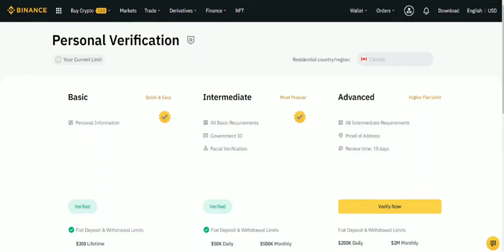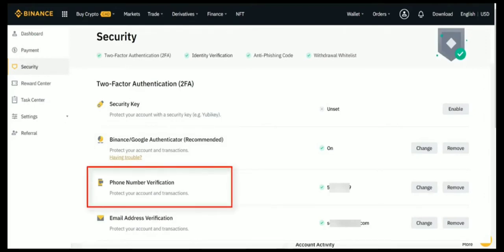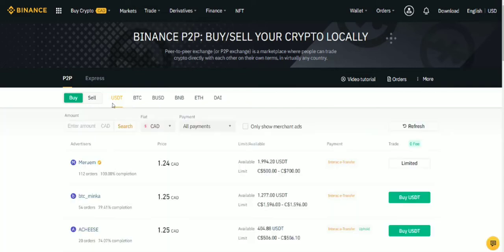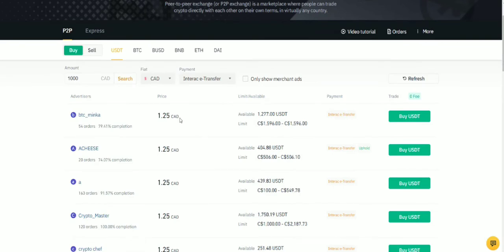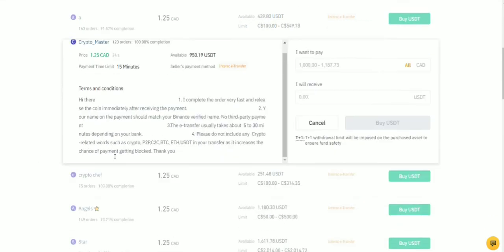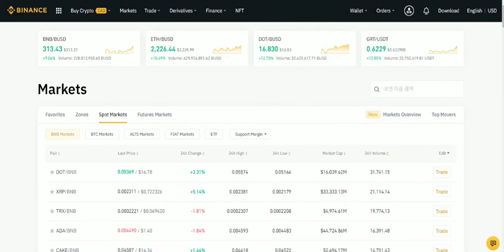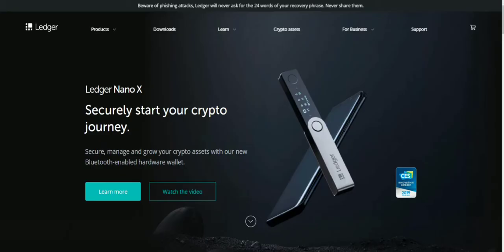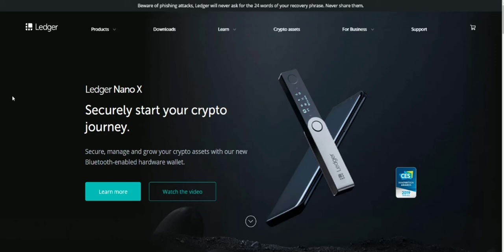Become a millionaire from binance training videos || How to earn million dollars from binance.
Become a millionaire from binance training videos || How to earn million dollars from binance.  100% free video course and earn unlimited.